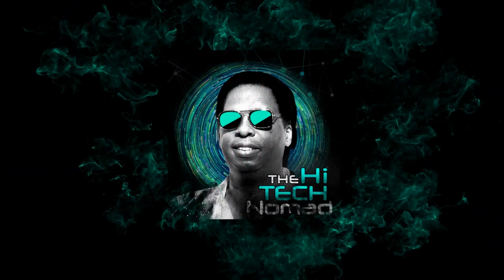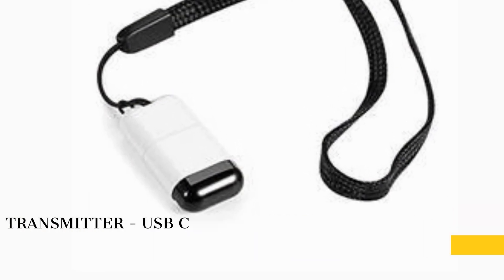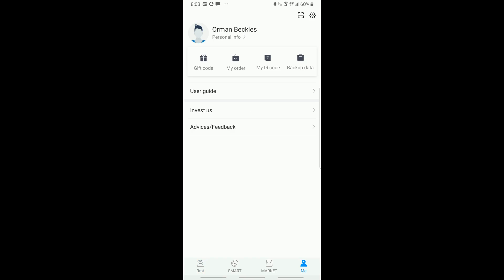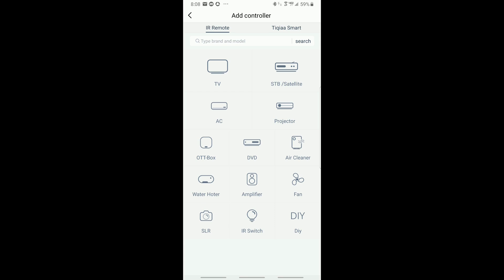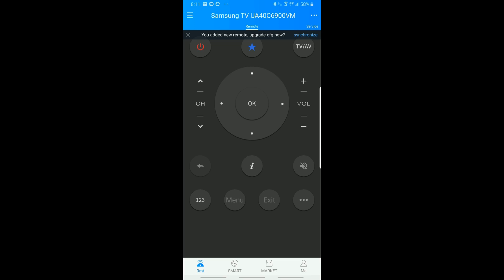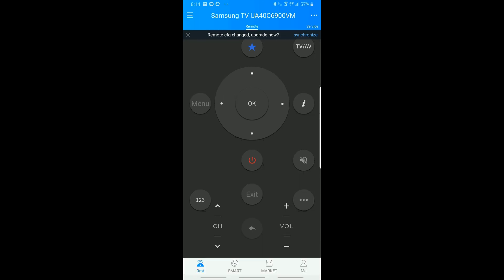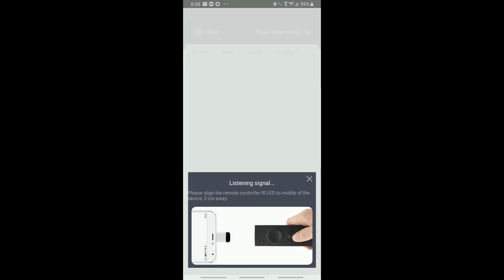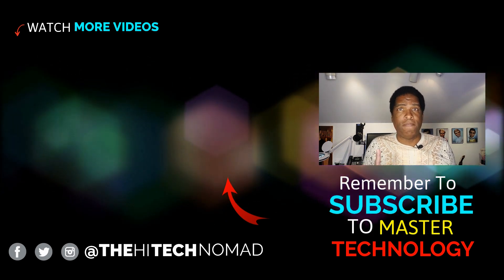ADD IR BLASTER TO PHONE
Add ir blaster to android phone!

Using this USB C solution, it's perfect for being able to control the TV in hotel rooms, air conditioners anything that can be controlled with an infrared remote!

USB C Infrared Remote Transmitter

Micro USB Infrared Remote Transmitter

🙌 Enjoyed the video? Show your support!

🚨 Unlock Exclusive Content!
Ready for more? Become a channel member and get exclusive videos, behind-the-scenes content, and awesome perks you won’t find anywhere else!

🎁 You’ll be supporting the channel AND getting insider access to cool stuff. Join the community today! 🚀

(Experience the chilling world of gothic horror like never before—my viral podcast, crafted with the power of AI, will keep you on the edge of your seat!)